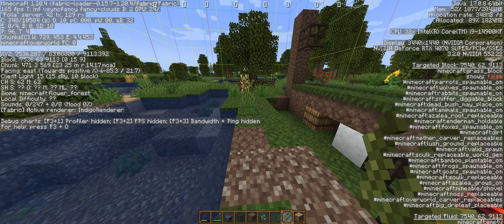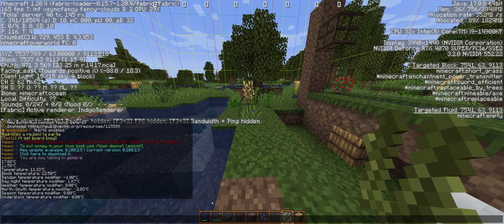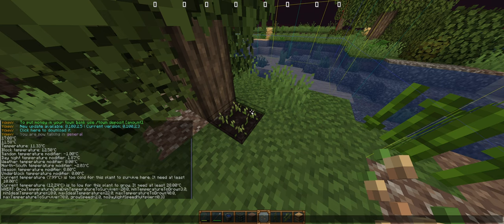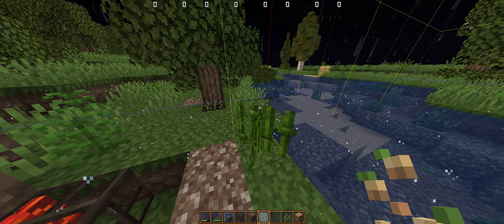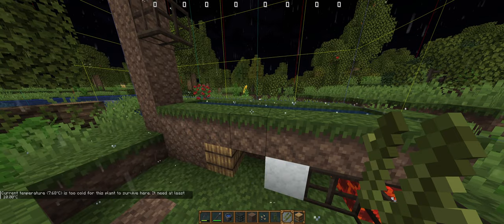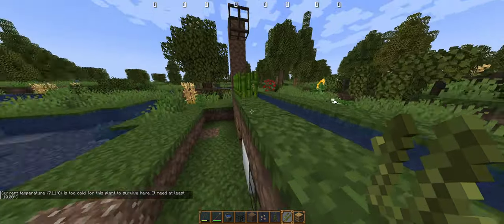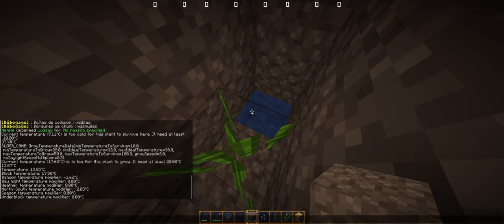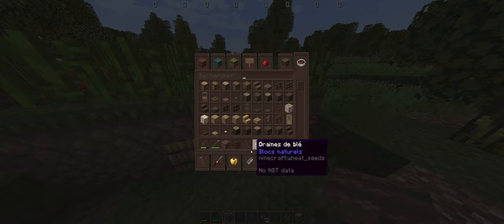Mvndi 4 - Temperature & plants tutorial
Hep ! toi ! tu cherche une info ? ouvre moi ! 😁

Saluton !
Une nouvelle vidéo qui, je l'espère, vous plaira.

Créateurs d'image que j'utilise couramment : (Merci a eux)
Warrior555
Miss Loup
Foresty
Moi même
Une IA vachement douée

Description v9
Si une info ou un lien manque (ou est obsolète) vous pouvez regarder la description d'une vidéo plus récente ou le signaler dans les commentaires.
Si vous considérez qu'une partie du contenue vous appartiens, contactez moi par mél.